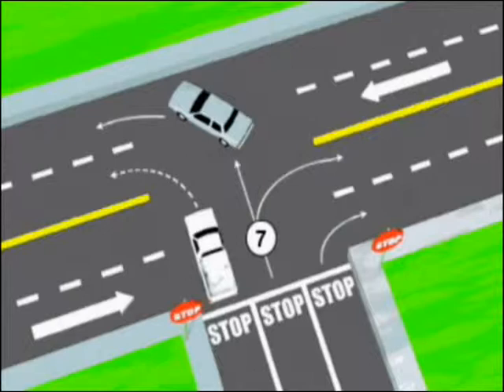sec7.2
Interacting at Intersections   Part 2